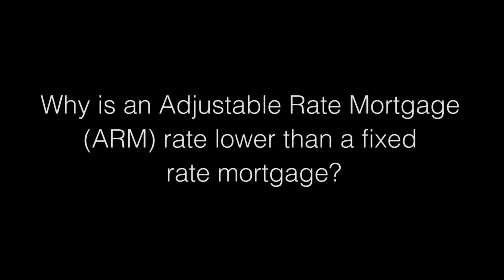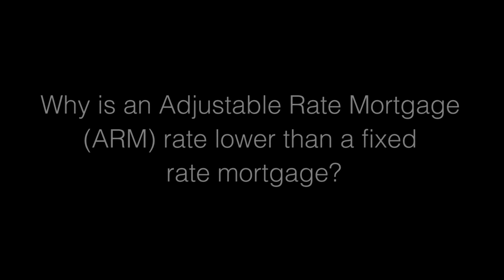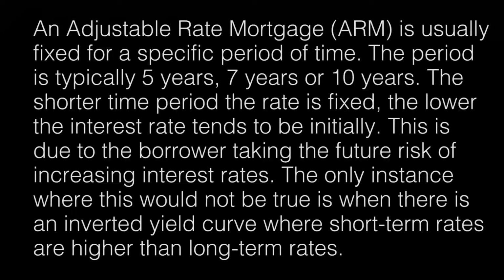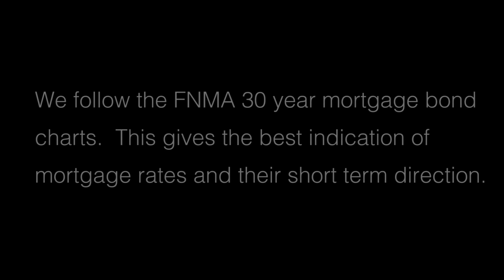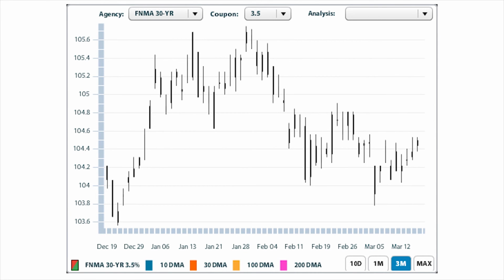What Determines Mortgage Rates?